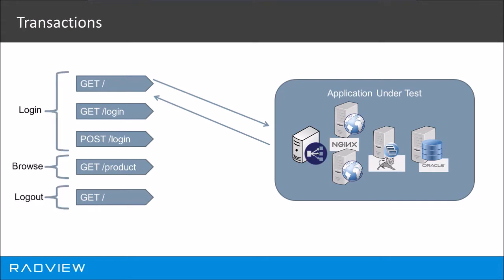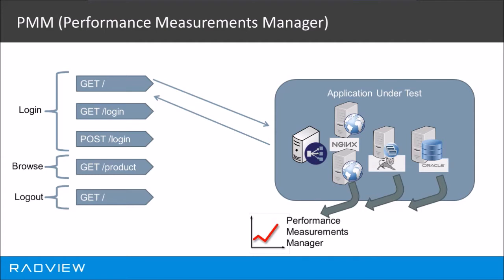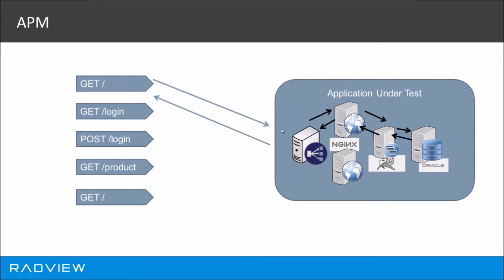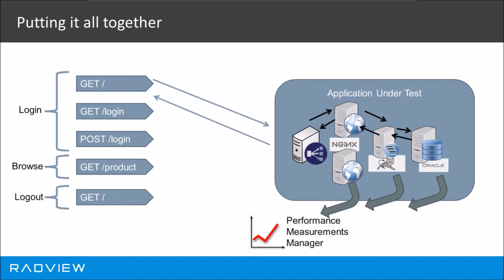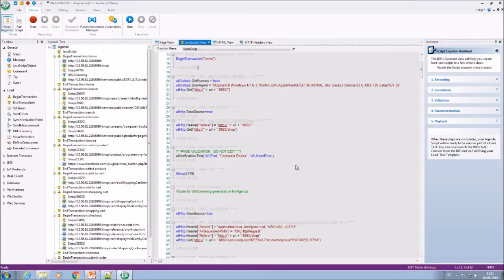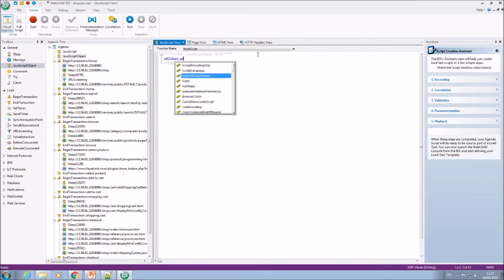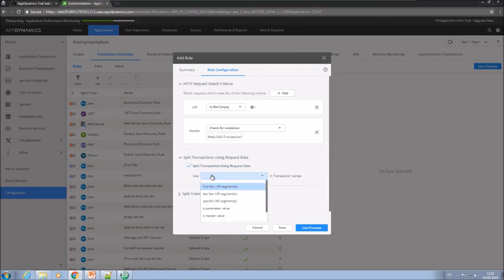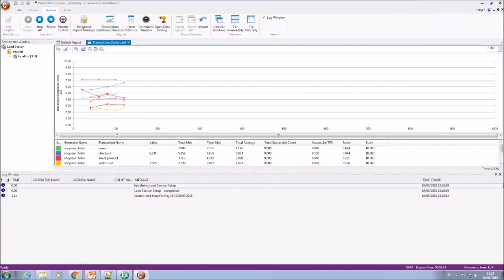WebLOAD integration with AppDynamics